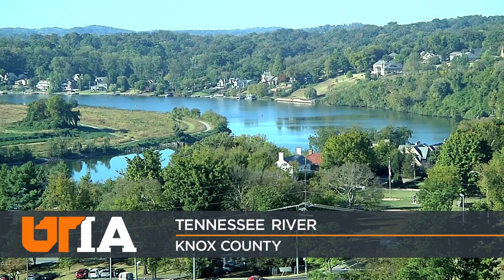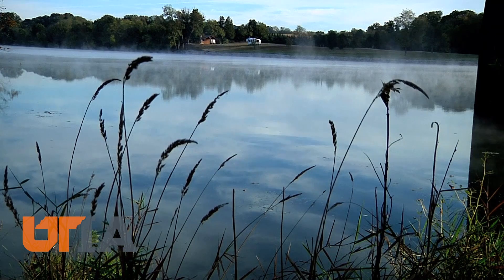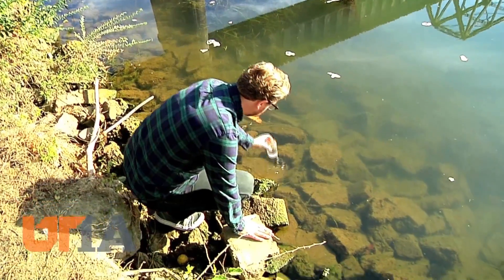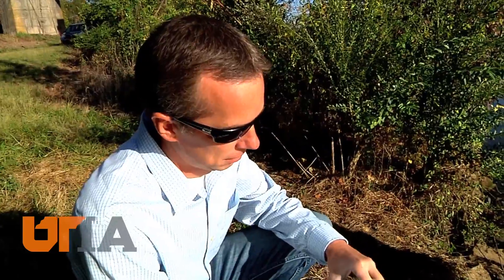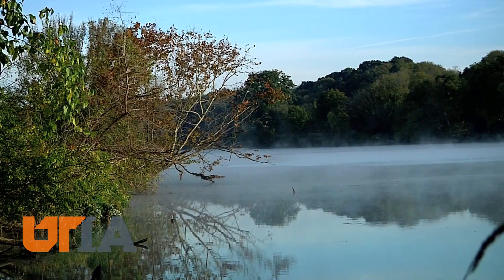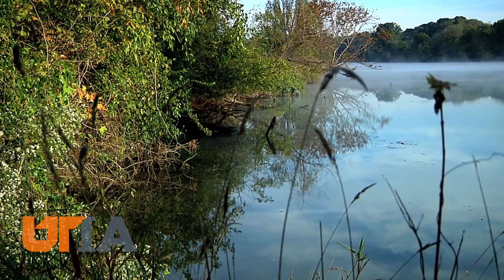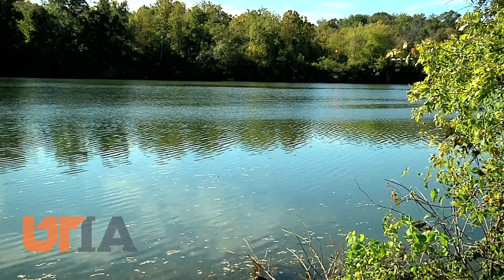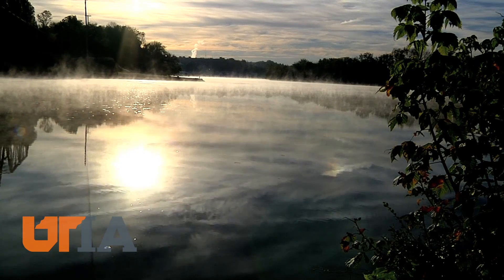River Tour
It was a journey covering more than 1,000 miles through four states, all along the Tennessee River. Landscape Design and Architecture students from UT mapped  and followed the river to learn about its impact on the region.